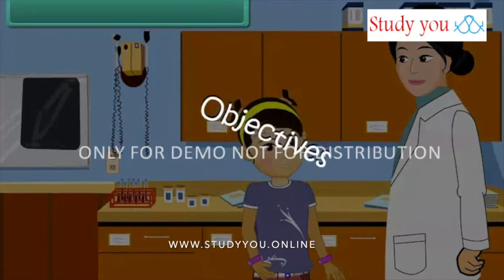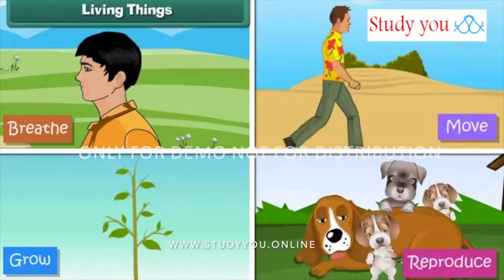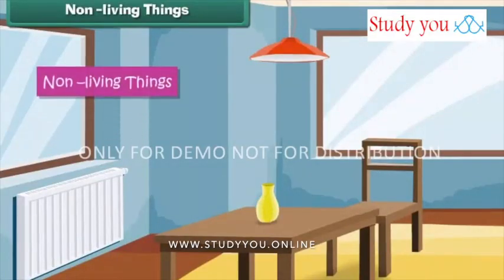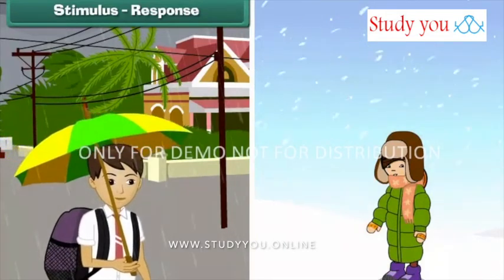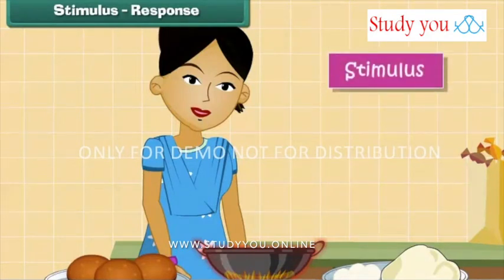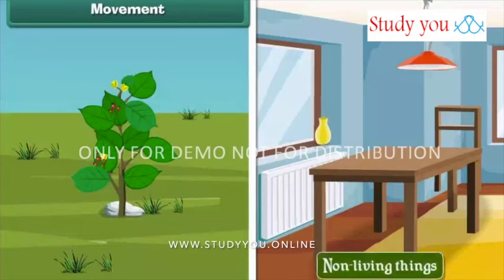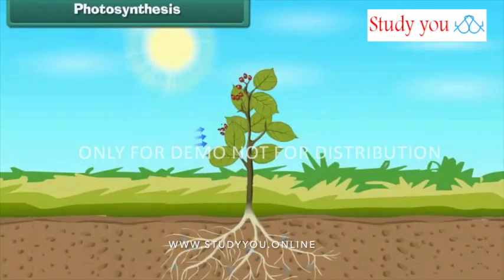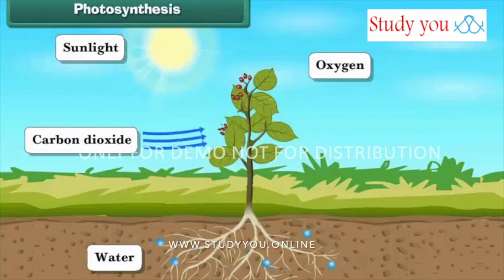Living and Non living Things class 4 EVS